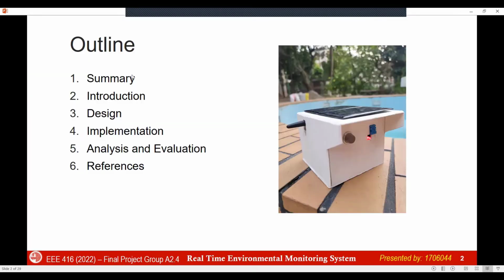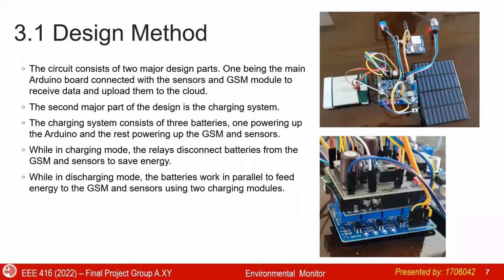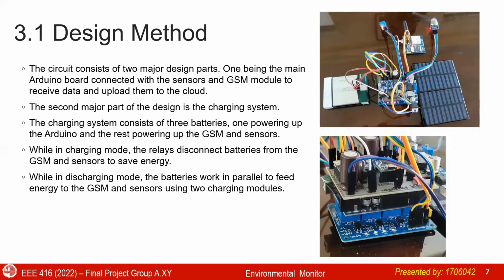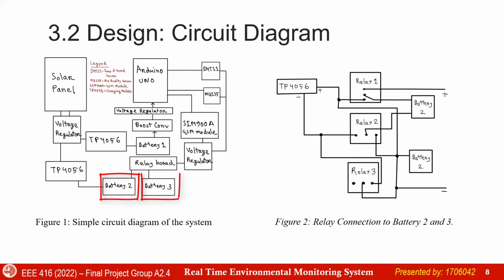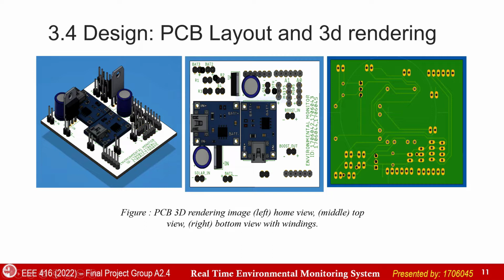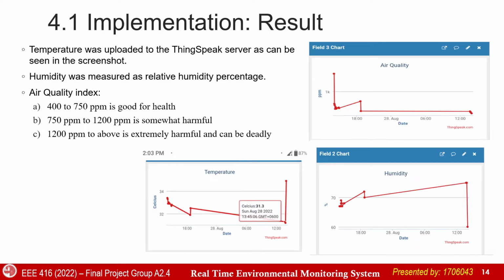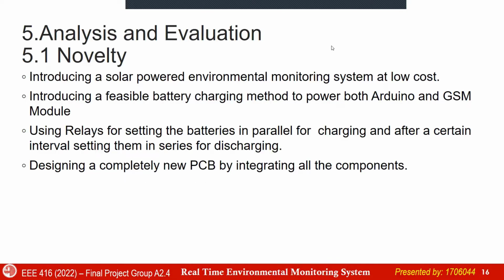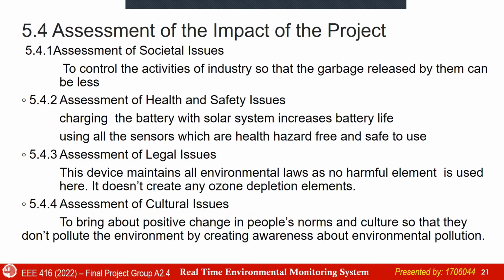Solar-Powered Remote Environmental Monitor — GSM Uplink + Relay-Switched Battery Bank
A self-sustaining outdoor node (air quality, temp, humidity) uploading to ThingSpeak over GSM, powered by a solar-charged three-battery bank with a relay-switched series-on-discharge / parallel-on-charge topology to feed the GSM modem's high transient current. BUET EEE 416 group project. + /projects/15_env_monitor/, repo Real-Time-Environmental-Monitoring-System